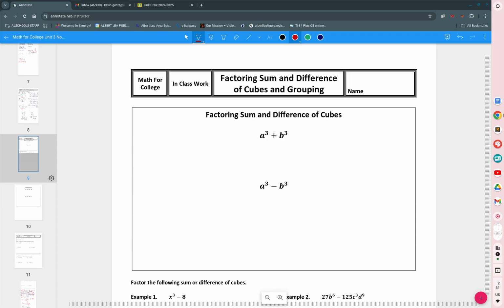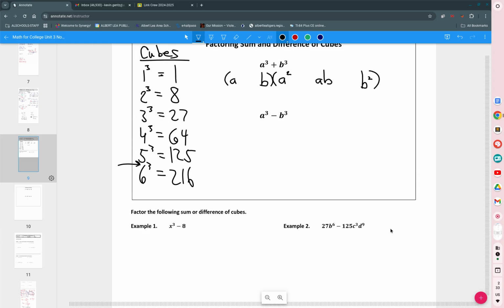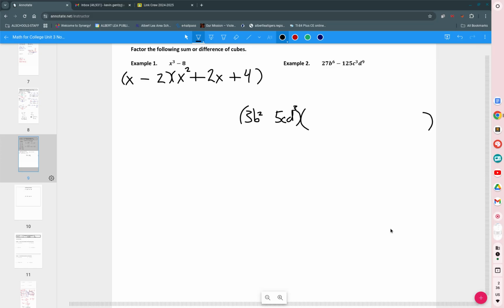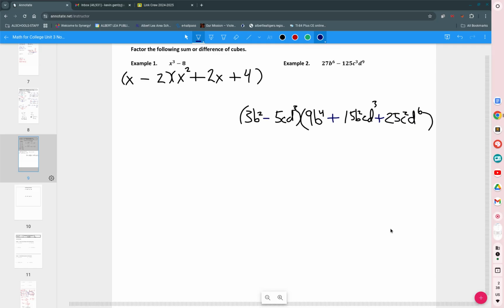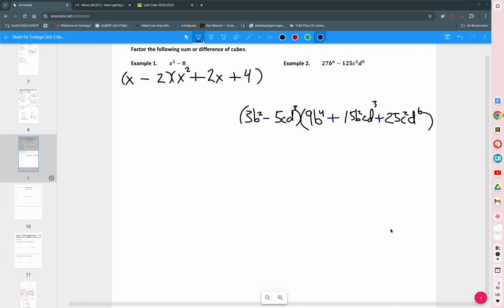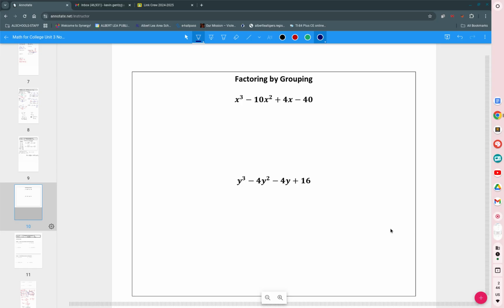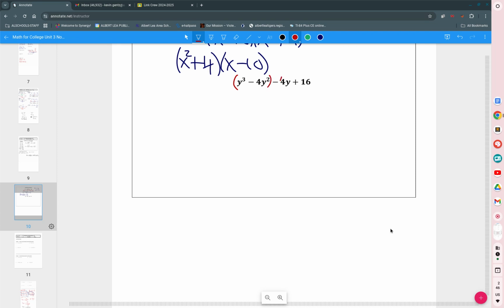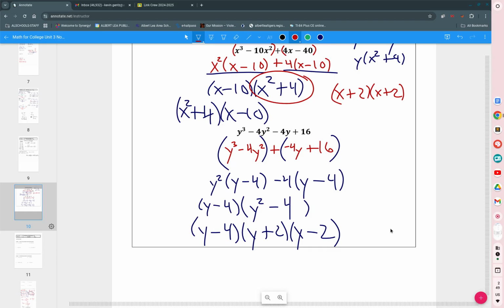Math for College Factoring Sum and Diff of Cubes and Grouping 2024